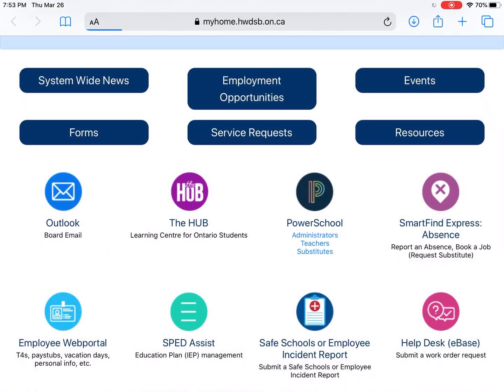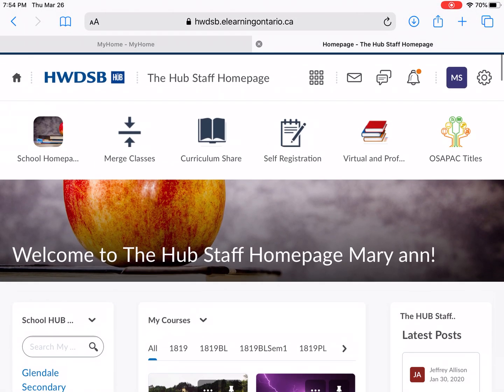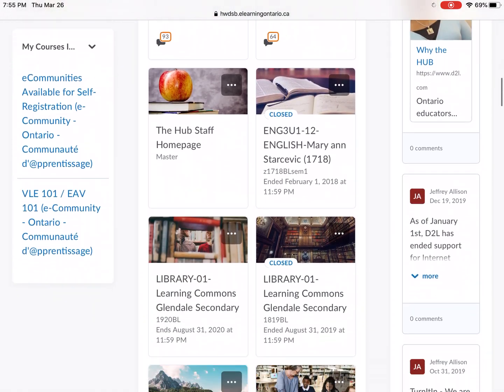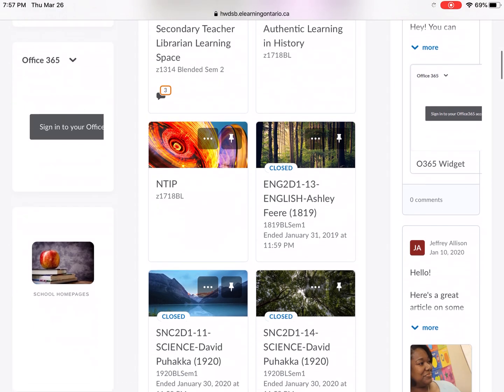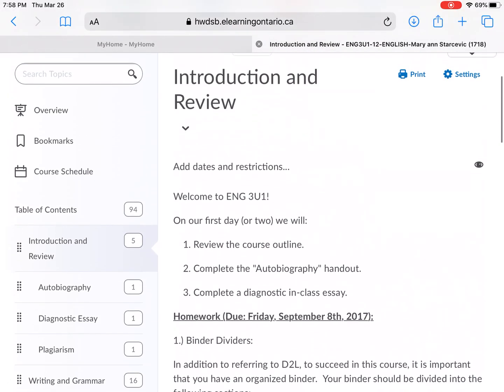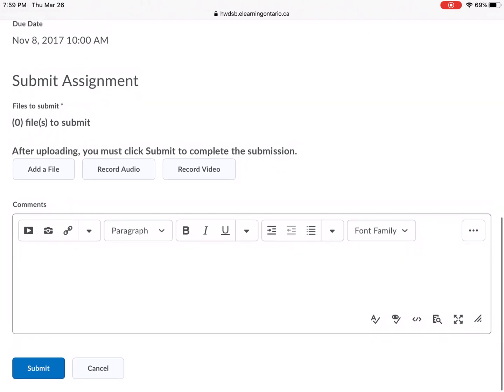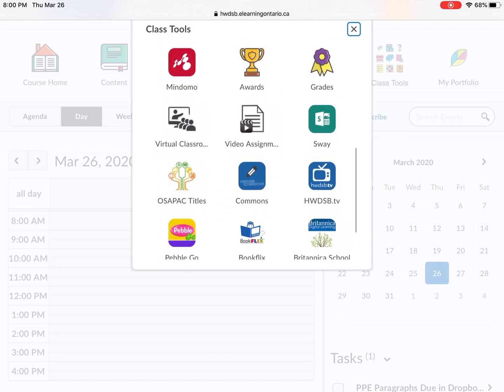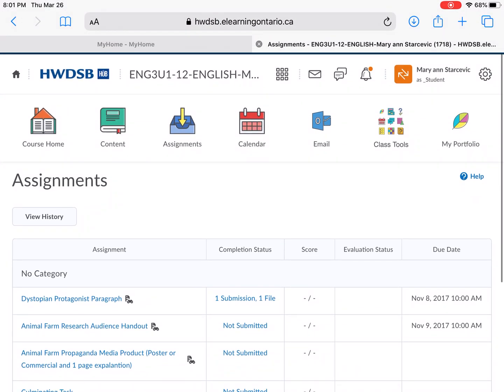HWDSB Home and the Hub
Learn how to access the Hub, submit an assignment and more